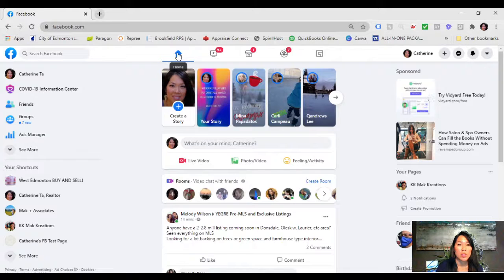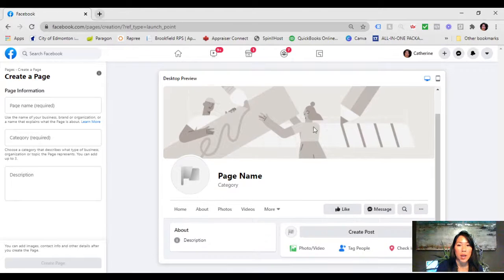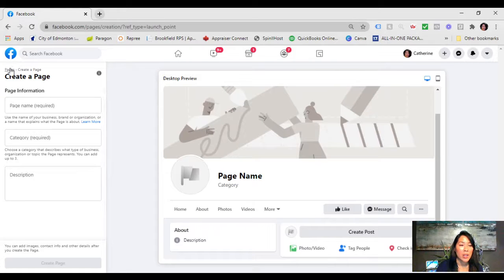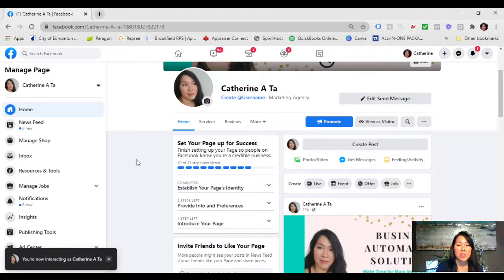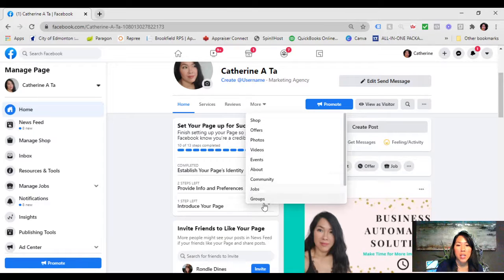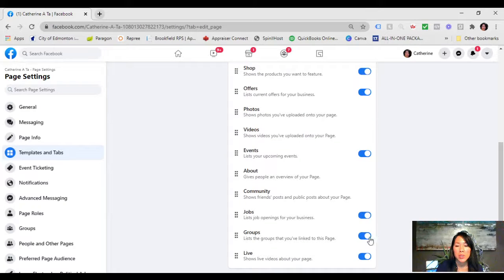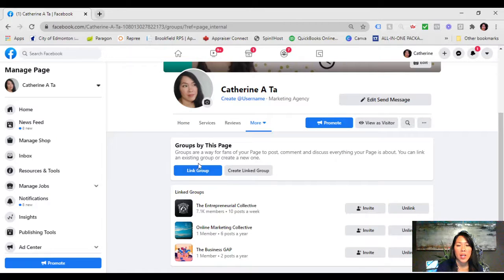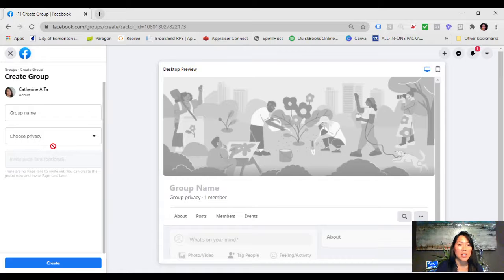How to Create a Facebook Business Page and Group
Starting a business from scratch and wondering where to start?  Well, here's my series... starting with the basics.  Beginning with creating your online presence starting with a Facebook Business Page.  This is a very easy to follow tutorial that will get you started. Spend some time on the Facebook Cover so that people know what you are offering.

Catherine Ta
Social Media Marketing and Productivity Strategist